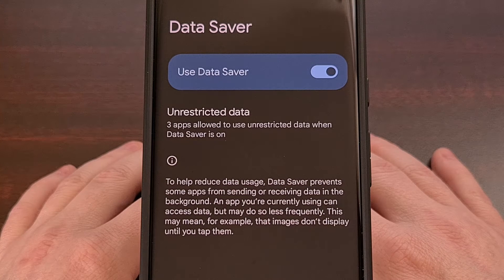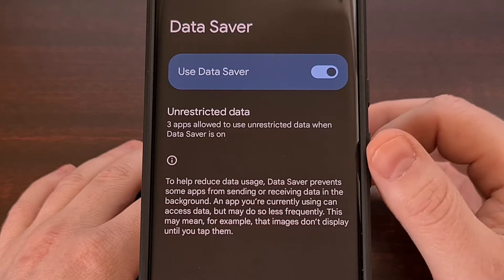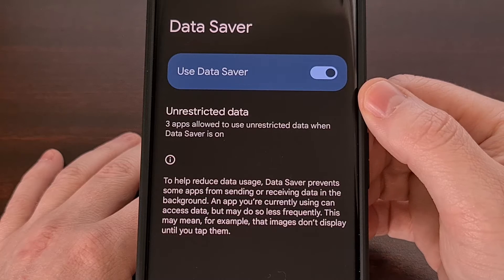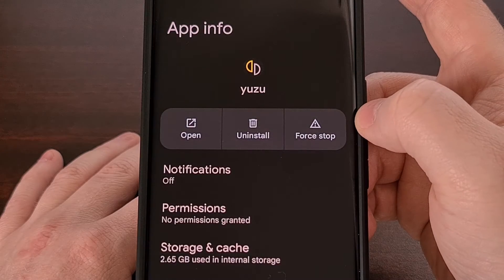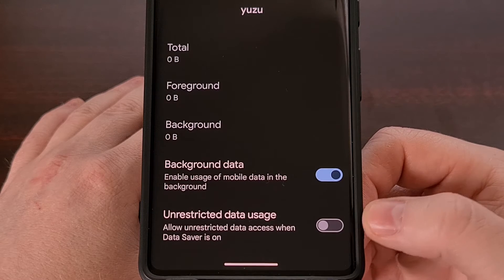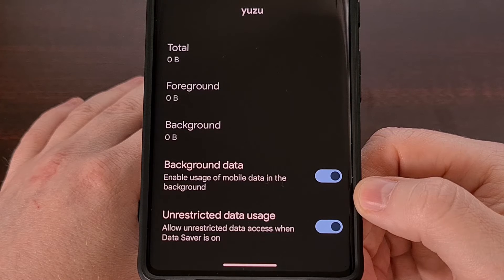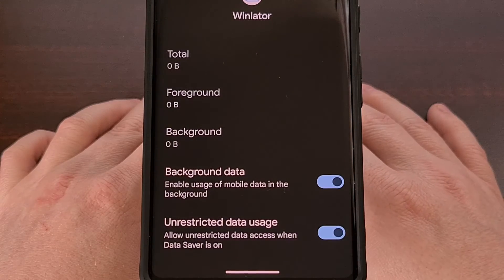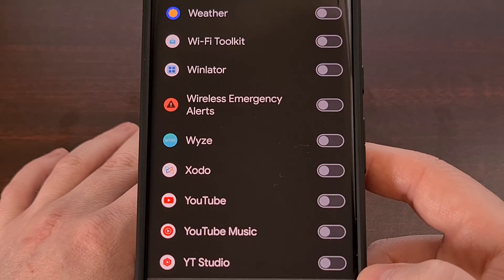How to Allow Background Data Usage for an Android Application When Data Saver Mode is Enabled?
On Android we can specify which apps can use mobile data in the background when the Data Saver feature is turned on.

Video Description
Did you know we can allow specific apps to use mobile data in the background even while you have the Data Saver feature enabled on Android?

Normally, turning on this Data Saver feature will help to save your mobile data usage by blocking the majority of your installed apps and games from connecting to the internet while they are in the background.

You can still open the apps and use them like normal, but enabling this Data Saver feature can help to prevent apps like Google Photos from uploading your images in the background and chewing through gigabytes of your mobile data plan.

But what if you have a few apps that you really need running in the background?
Or what if you have some applications that you want to maintain a connection to their servers in order to work properly?

We can still still allow this while Data Saver is on. . .but first we need to set those apps up properly.

So, after you have enabled Data Saver on Android we can allow an individual app to continue using mobile data in the background by finding the icon and then performing a long-press gesture so you can bring up this pop-up menu here.

Now tap the little "i" icon so you can be taken to its App Info page
From here, we're going to tap on the Mobile Data option

And this is where we can allow an app to continue using mobile data in the background even while Data Saver is enabled on Android.
By default, this toggle will be disabled. . .to prevent this from happening. . .but we can force it to work by enabling the toggle here.

You'll just want to follow these steps for each app you want to have access to mobile data in the background even while Data Saver is enabled.

1. Intro [00:00]
2.